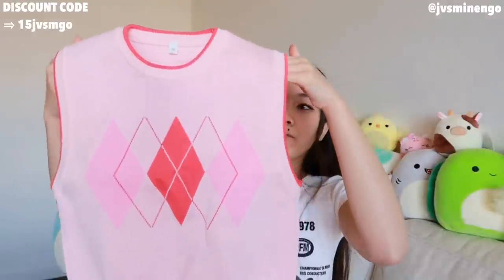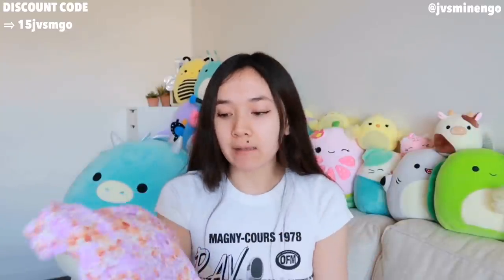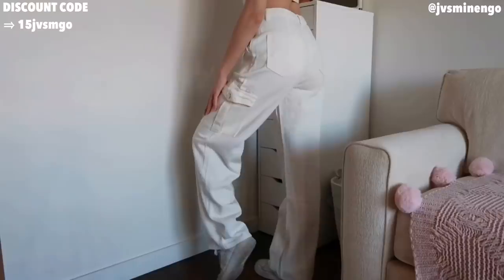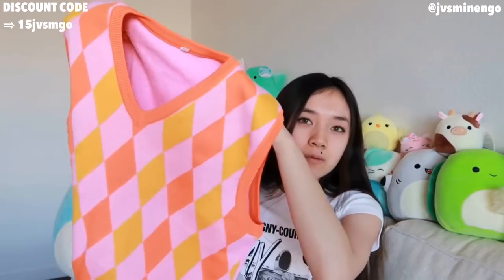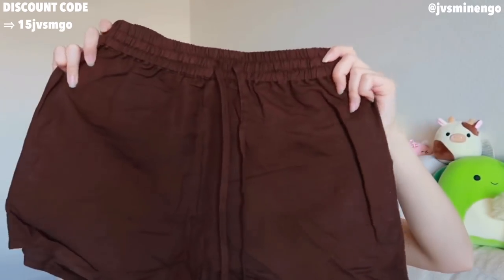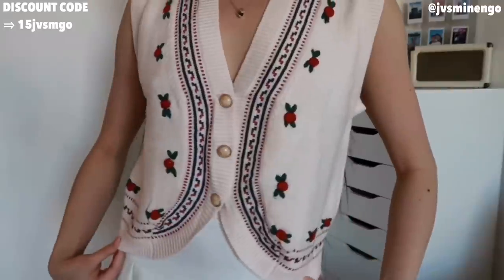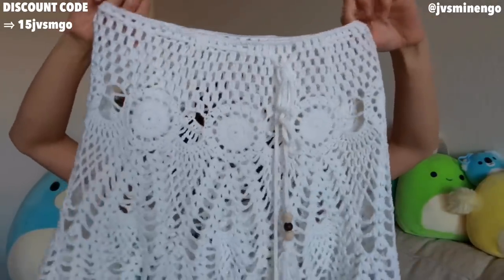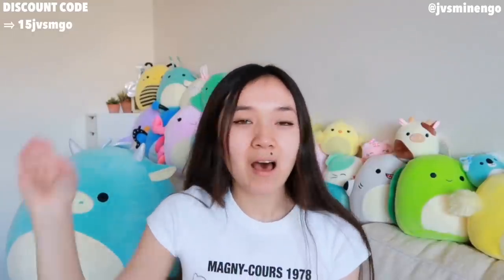HUGE SHEIN SPRING/SUMMER TRY-ON HAUL (45+ items) | new trendy clothing 2021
🦋FAQ

✖️DEPOP: @jvsminescloset